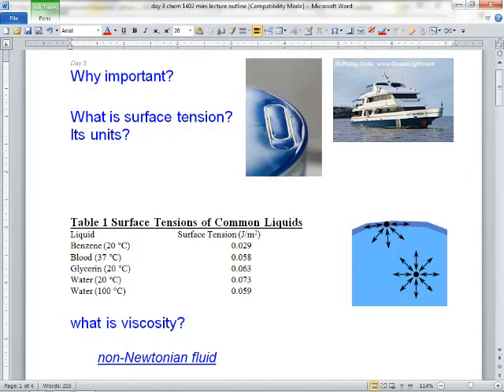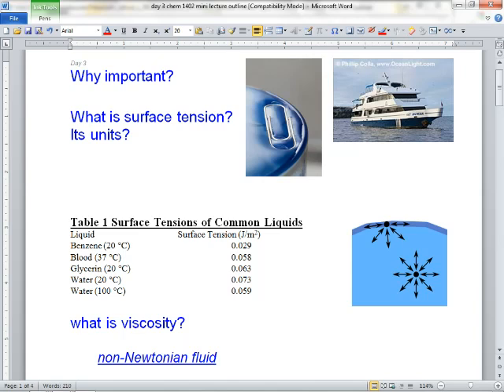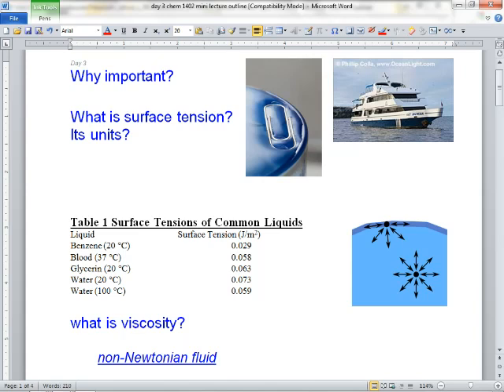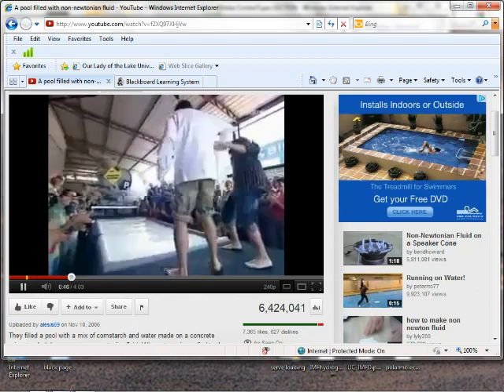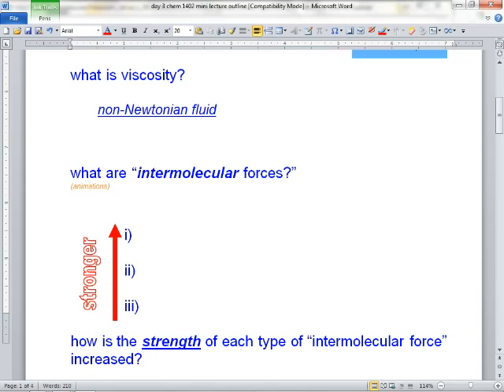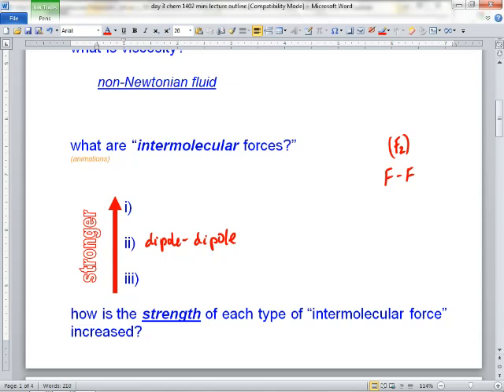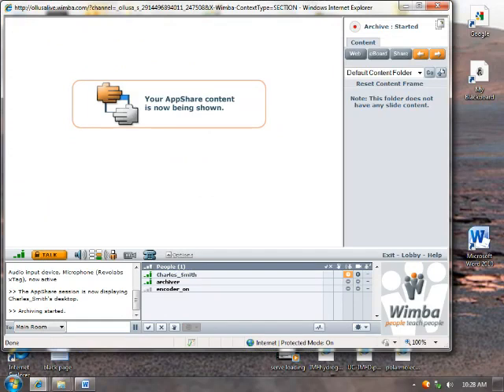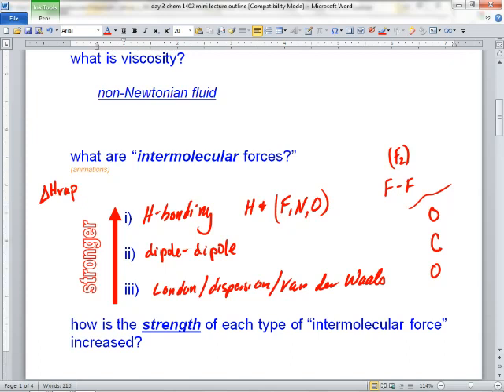chem 1402 day 3 intermolecular forces